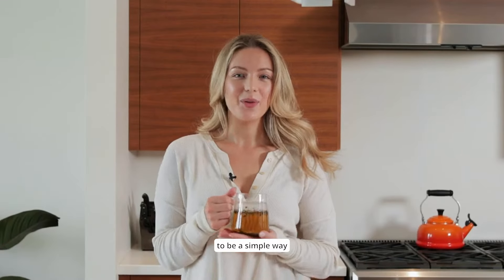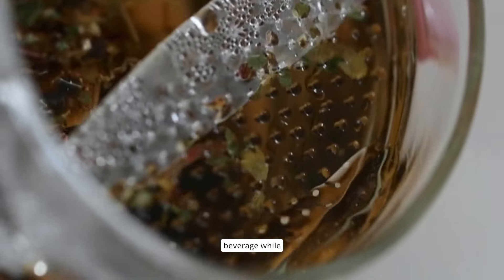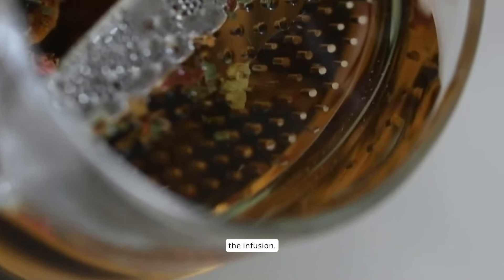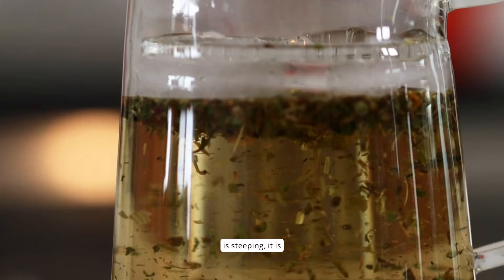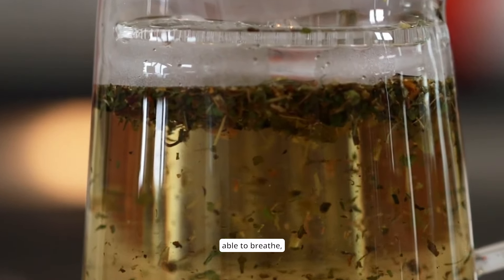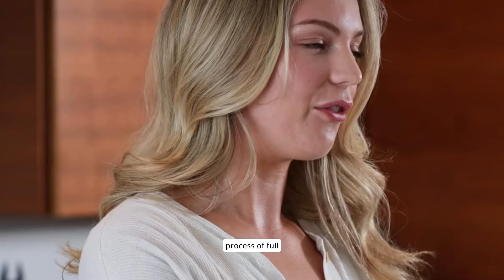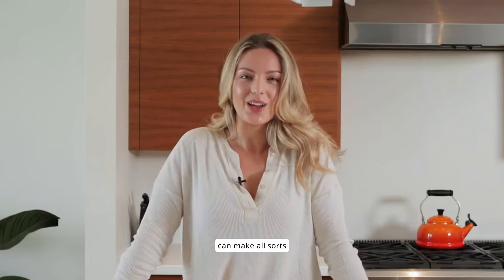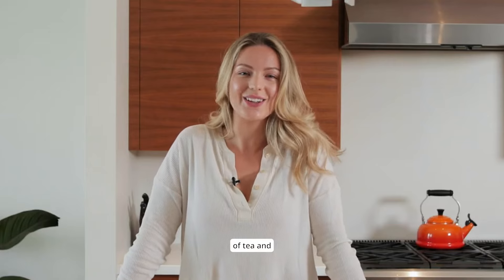The Wall Tea Infuser | Perfect for Tea and Cocktails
The Wall Tea Infuser
✅ Microwave Safe
✅ Dishwasher Safe
✅ Perfect for Camping
💯 Perfect for Tea and Cocktails